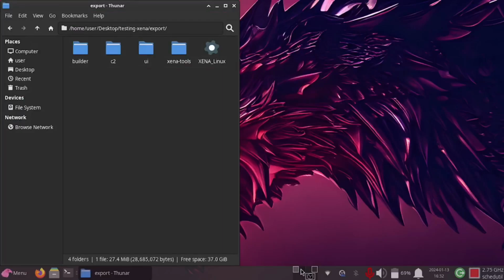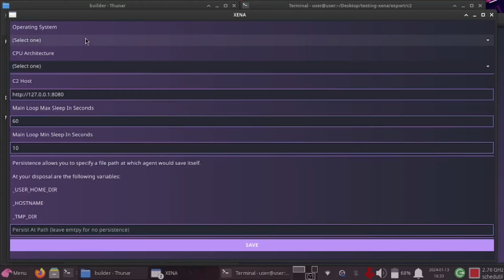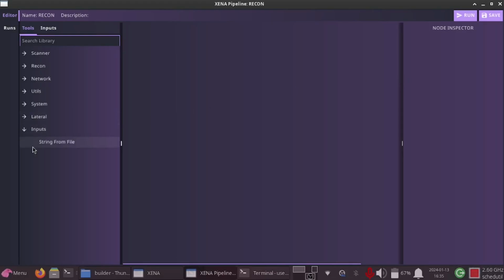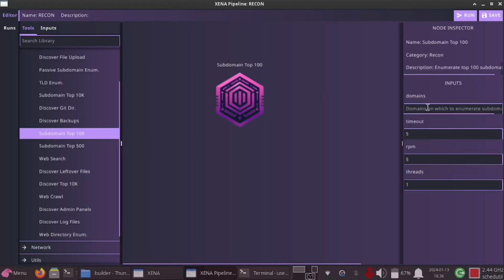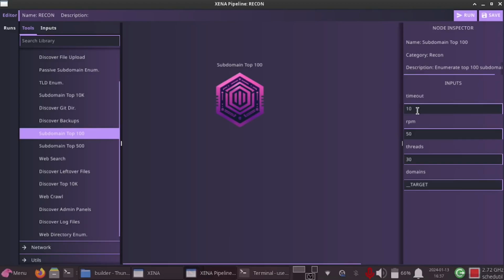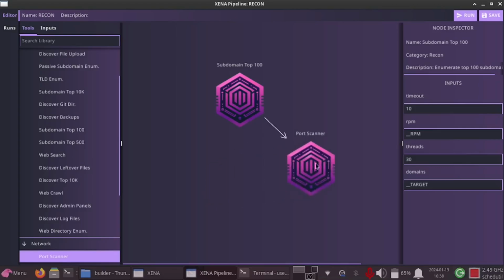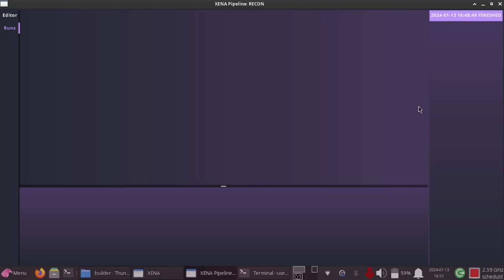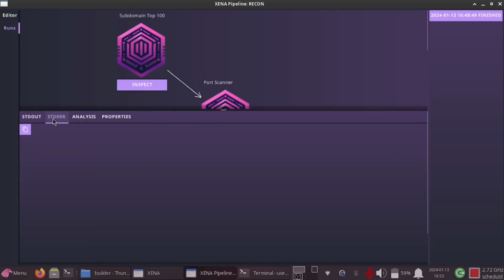Automate Your Bug Bounty With This Tool!!!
XENA is Software for Cyber-Security Automation, Adversary Simulations, and Red Team Operations.

It strives to be fully integrated security penetration testing framework.
Or create your own custom agent to suite your very needs